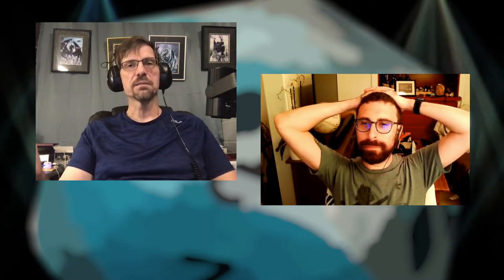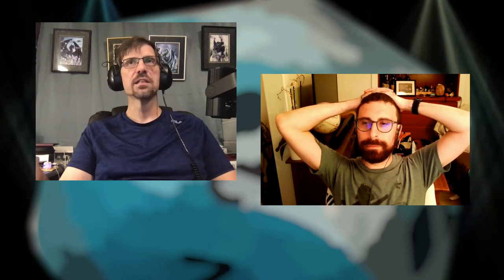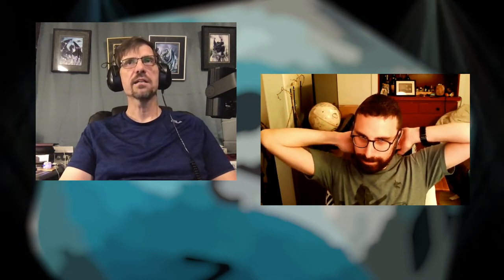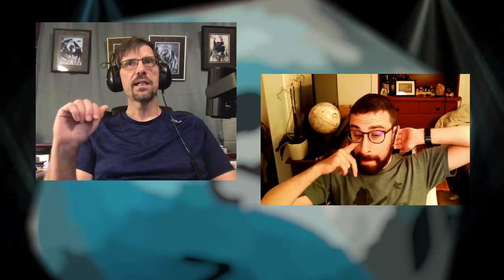TT Ep 32 - Learn to Play Pathfinder 2e Now; All the Info You Need! - Carl Learns Pathfinder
Eric continues to teach Carl how to play the Pathfinder 2e (second edition) tabletop role-playing game (RPG).  He goes over all the basics from dice mechanics to the action economy.

02:10 - Rolling Mechanics
04:40 - Types of Rolls
05:34 - Calculating Bonuses
14:40 - Critical Success System
19:16 - Modes of the Game
21:20 - Encounter Mode / Initiative
23:44 - Rounds, Turns and Acrtions
29:30 - Multi-Attack and Actions
33:37 - Flanking and Cover
36:30 - Hit Points
38:20 - Weaknesses and Resistance
40:40 - Death and Dying
49:20 - Summary more on Movement and Hero Points